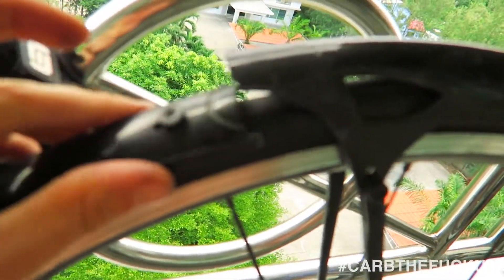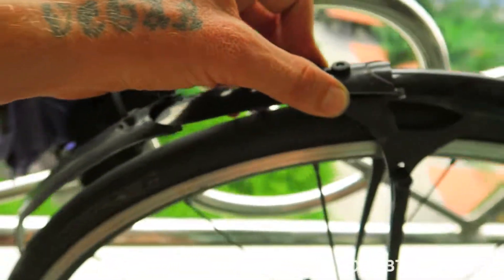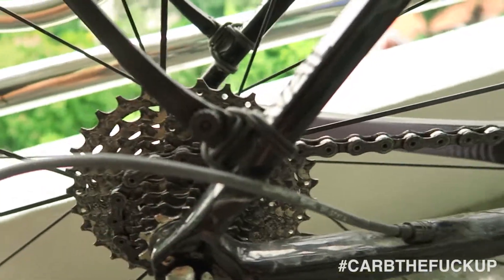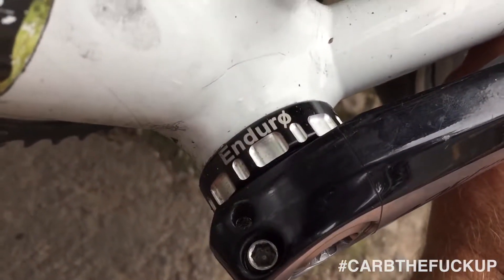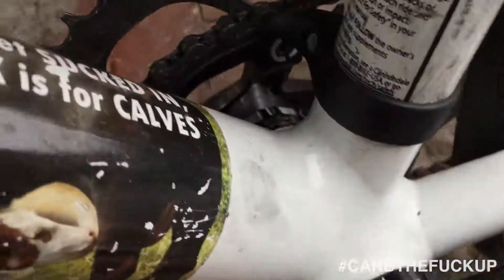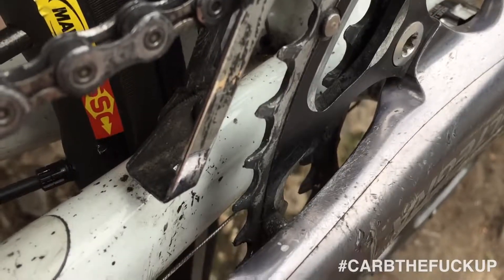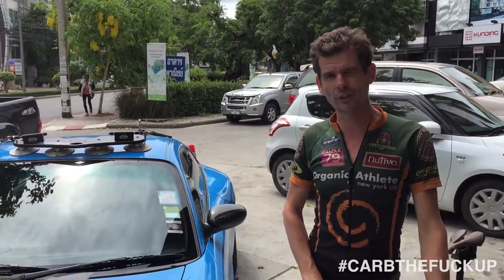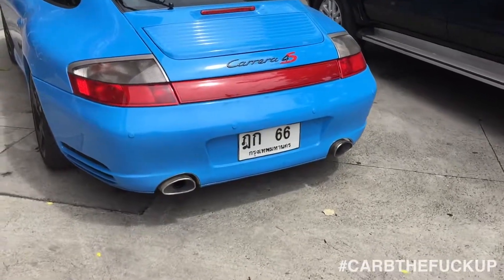Crud Road Racer & Enduro XD15 Review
Source publish date: 2016 Sep 25